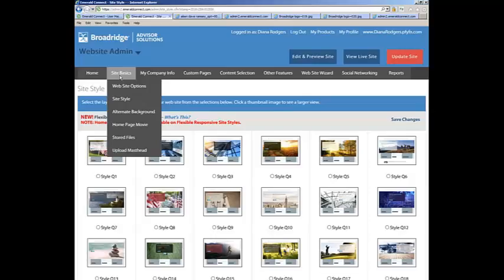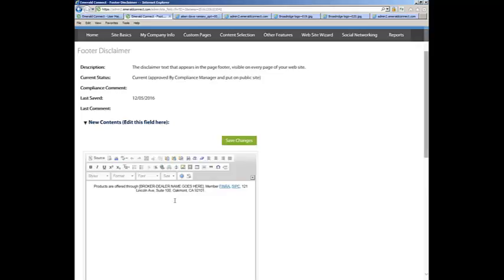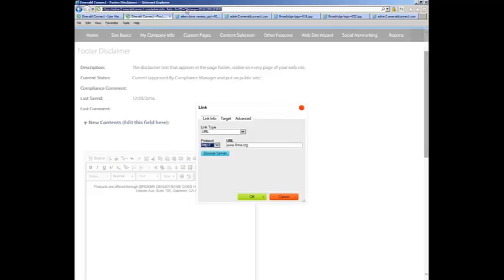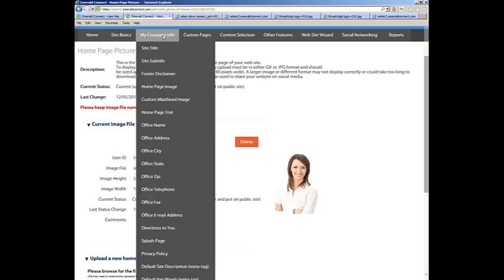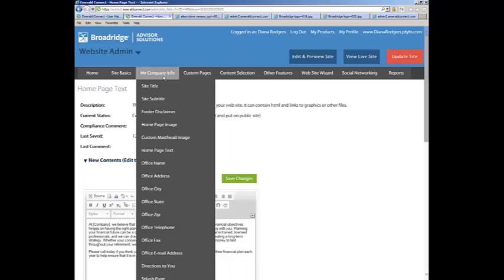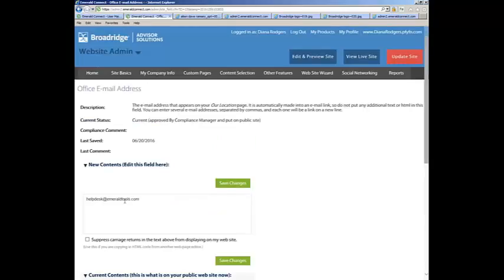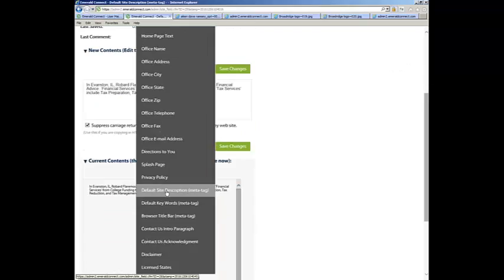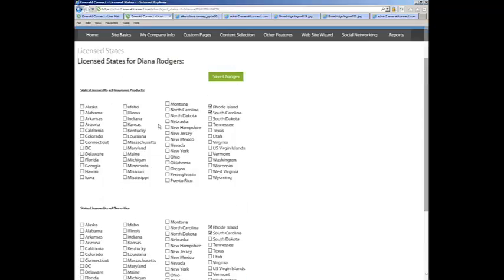My Company Info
• Site Title – (00:01)
• Site Subtitle – (01:03)
• Footer Disclaimer, cutting and pasting content, and creating a hyperlink – (01:26)
• Website submit and approval status report – (04:47)
• Home Page Image – (05:18)
• Custom Masthead Image – (06:44)
• Home Page Text and additional images – (07:11)
• Office Name and Address Fields – (07:44)
• Directions to Your Office – (09:38)
• Privacy Policy – (10:12)
• Site Description/Keywords – (10:35)
• Browser Title Bar – (11:11)
• Contact Us Intro and Contact Us Acknowledgement – (11:31)
• Disclaimer and Licensed States – (12:35)